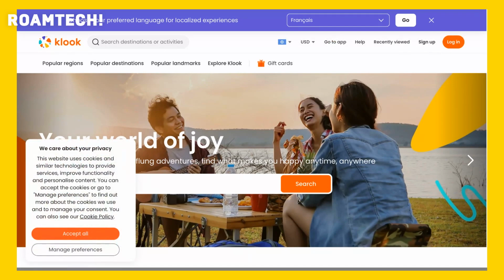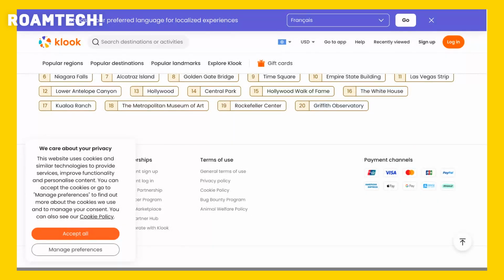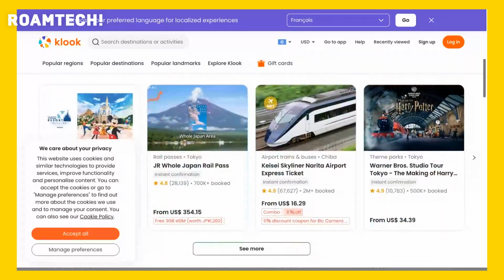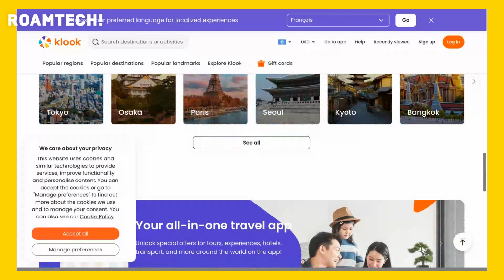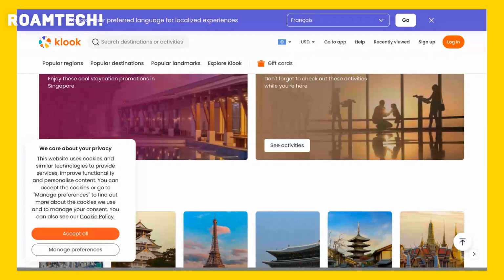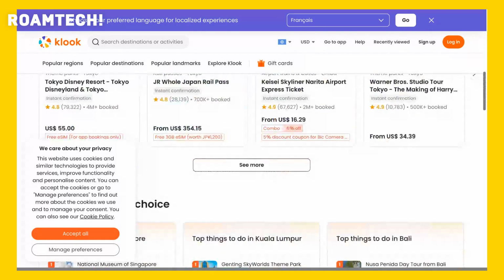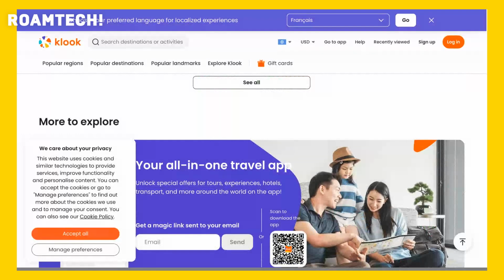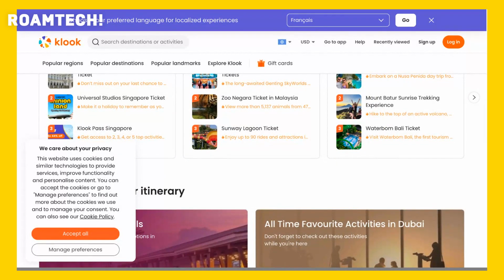Klook Booking Platform Review | Usage Experience